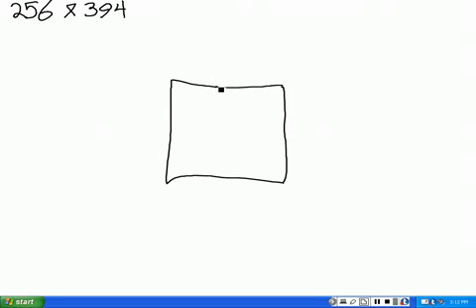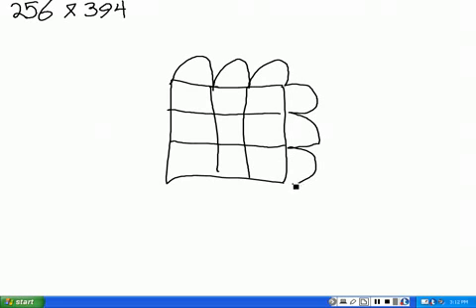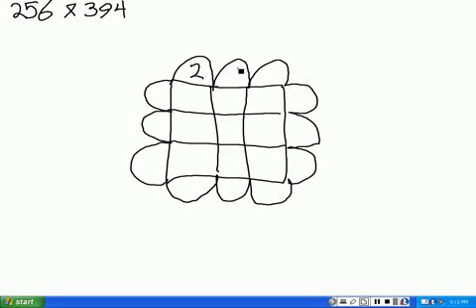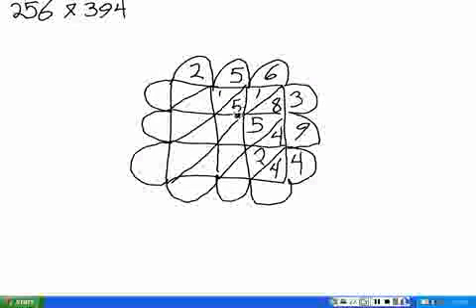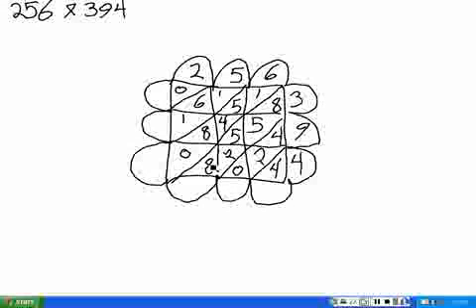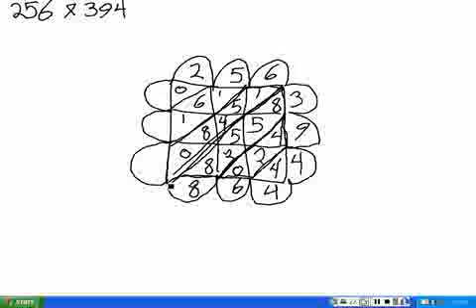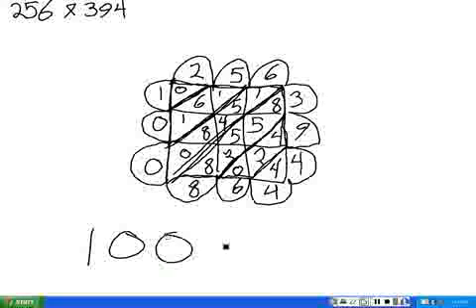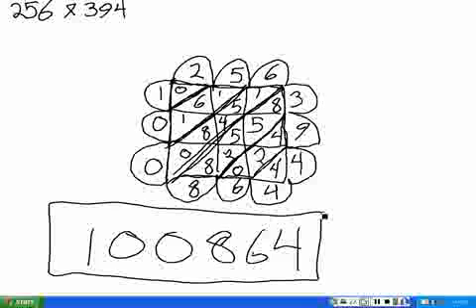ch8 The Gelosia Method